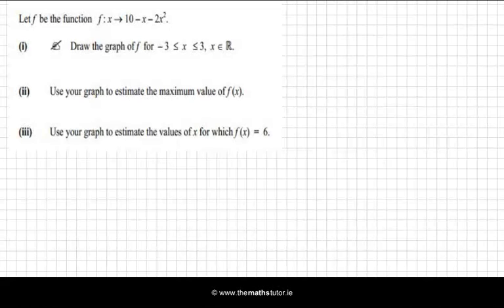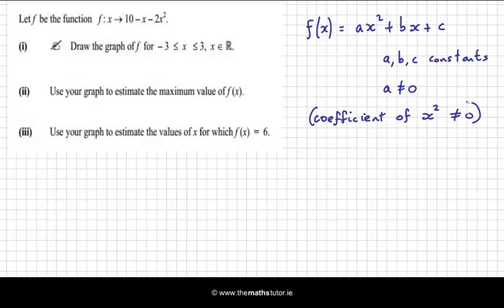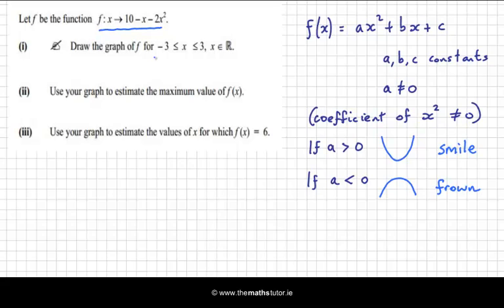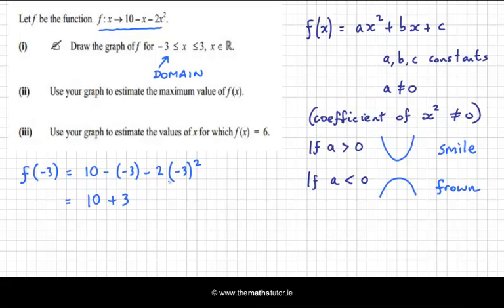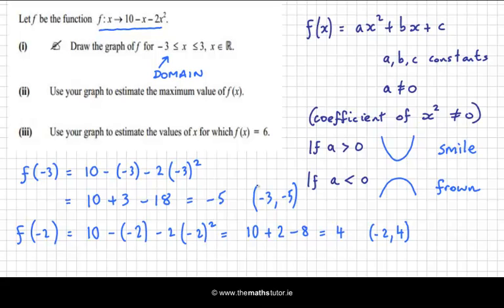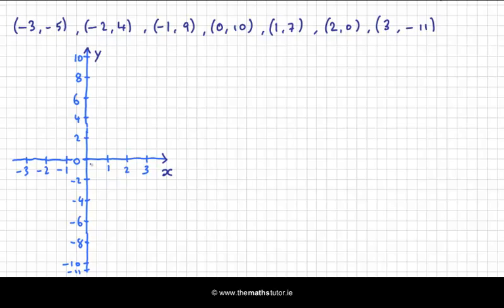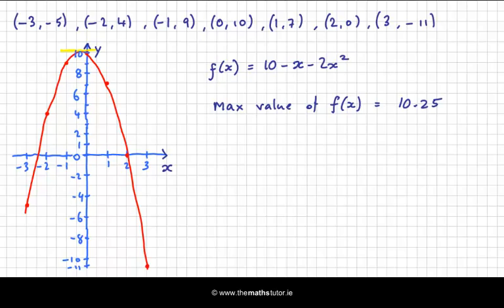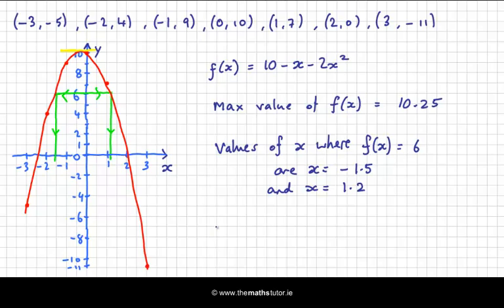Plotting Quadratic Functions II - Leaving Cert & Junior Cert Project Maths - Functions